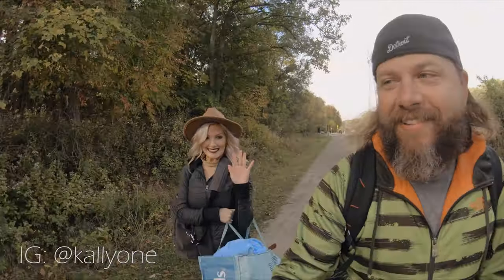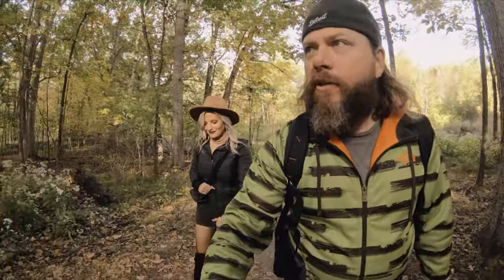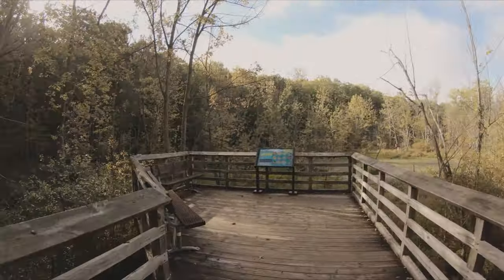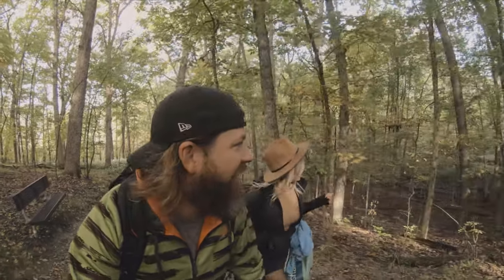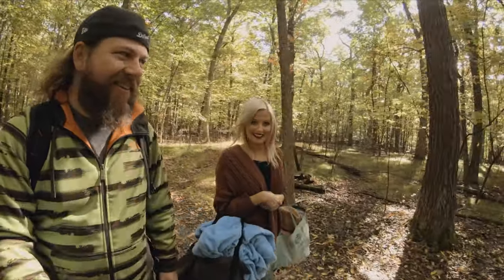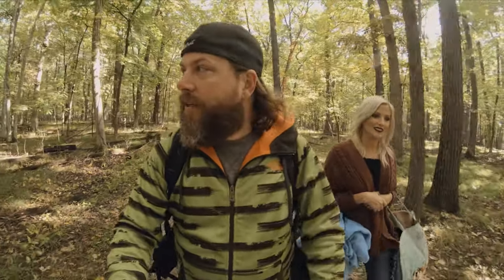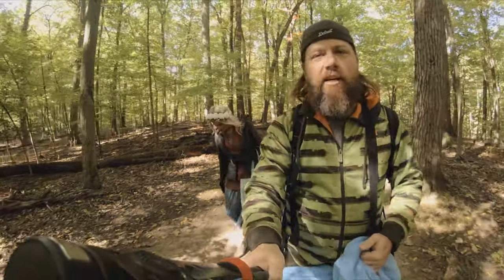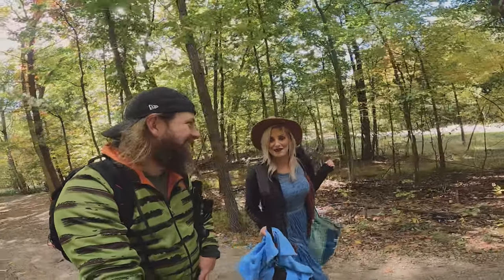BTS: Get Out and Shoot 8 - Photography Tips and Tricks in the Woods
Cassy and I take a walk in the woods with my camera bag and a bag of clothes. We are not sure where and what we are going to shoot but we make the hike anyways. In all we walk about 1.6 miles stopping at random spots to take some shots.  Sometimes it best to not over plan. Just grab a friend, some outfits, and some accessories and just get out and shoot. You can take all the time you want planning the perfect concept and shoot but while you are planning you should still keep shooting. You will never know what you might create. Plus doing this helps to test, flex, and grow your creative muscles.

All footage shot using the equipment below.
My Equipment

Canon EOS R5
Canon EOS 5D Mark IV
Canon EOS M50
Go Pro Max 360 Camera
GoPro Hero 7
Go Pro Hero 8
Mavic Pro 2
GoPro Gimbal
Camera Bag